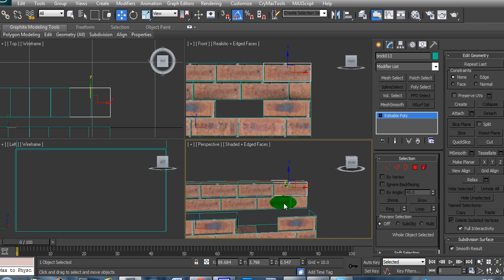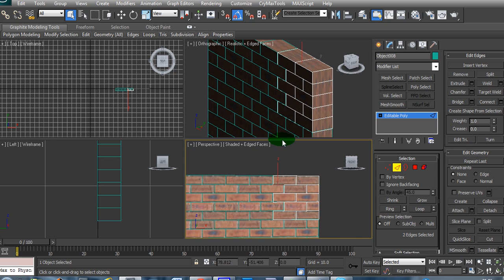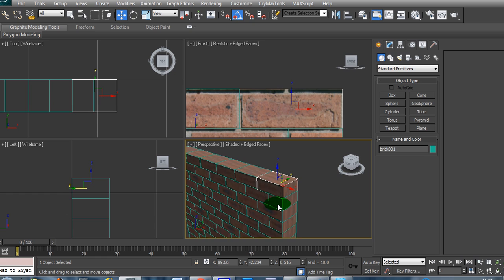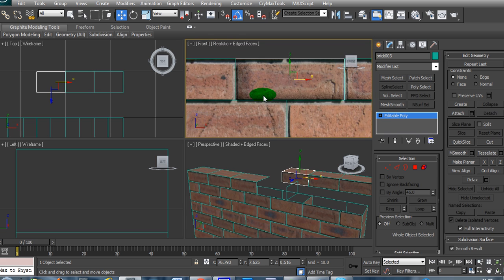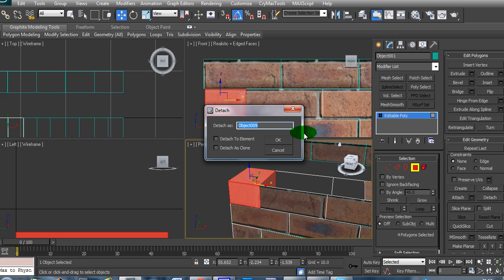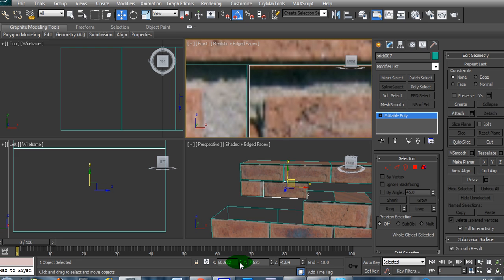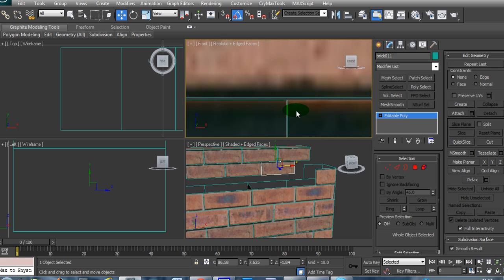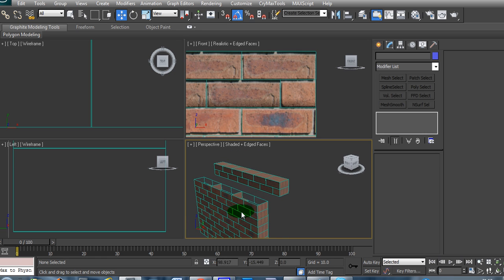CryEngine Breakable Brick Wall/House Tutorial Part One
Hi, I am Shaun and today I'll go through part one of several tutorials walking you through the process of exporting a breakable wall/ potential house into the cryengine 3 sdk. (Firstly go to 3dforgames.com before you start this tutorial: read below for link.)

Level: Intermediate

Versions of software I use in this tutorial:
3DS Max 2012;
Cry Engine 3 SDK 3.3.9

Big thanks to 1Richmar for his jointed breakables tutorial - check out his channel.
Credit to 3dforgames.com and author Andy Gahan for their brick wall tutorial.